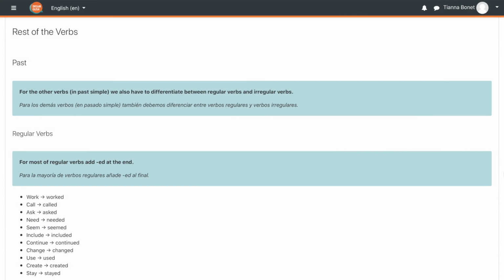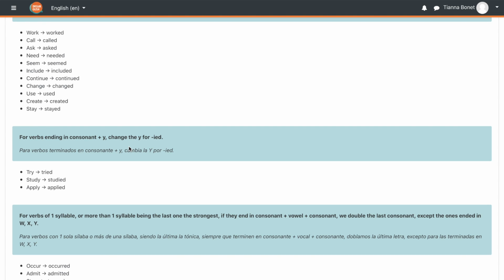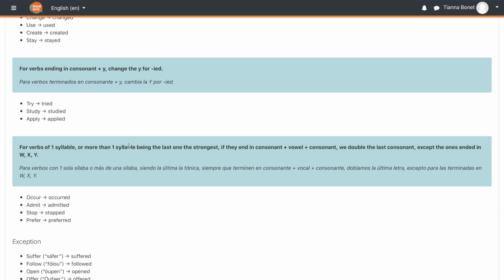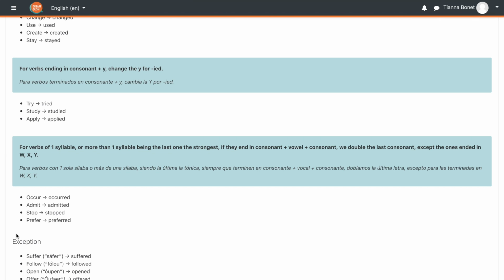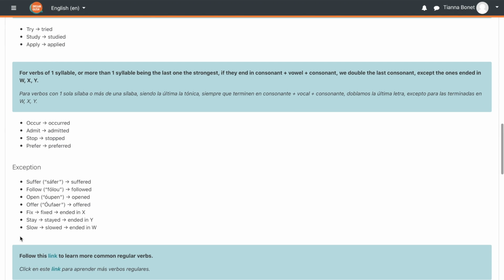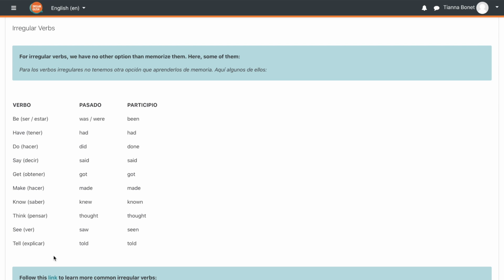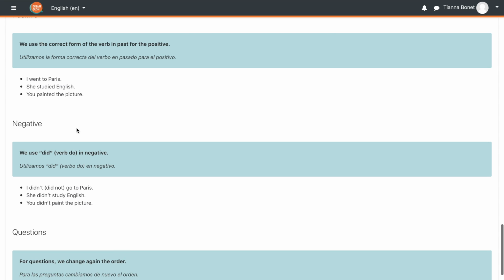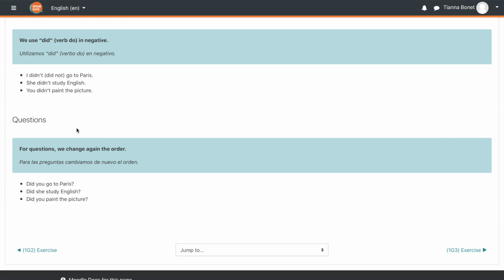B1 - (1G3) Rest of the Verbs - Past Simple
In this lesson, we review the past simple tense for other verbs than the verb "to be." Remember, if you want to practice exercises and get support, you can access to the whole course in